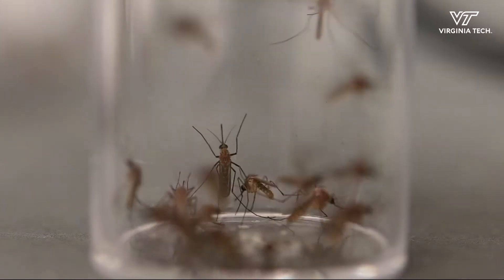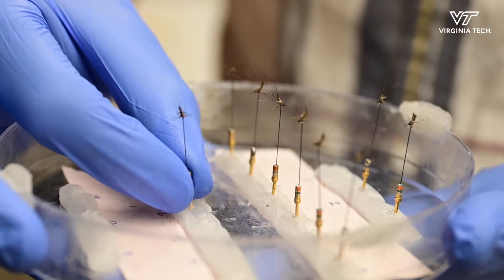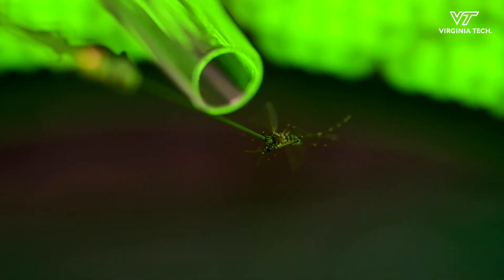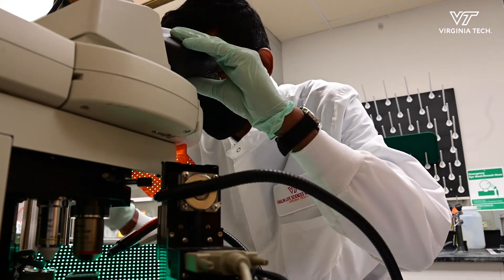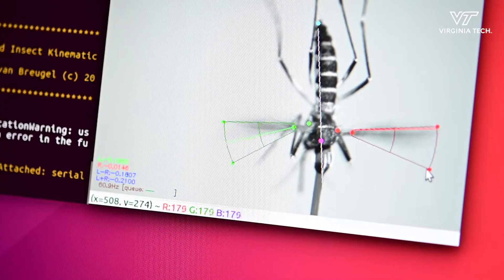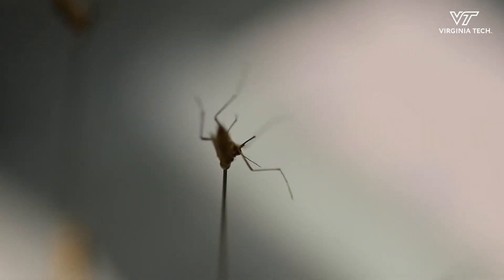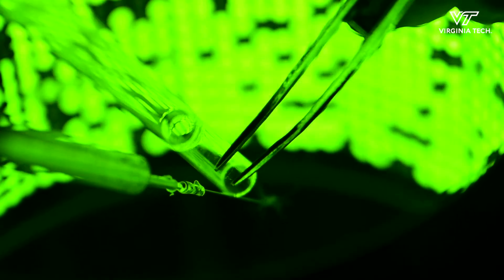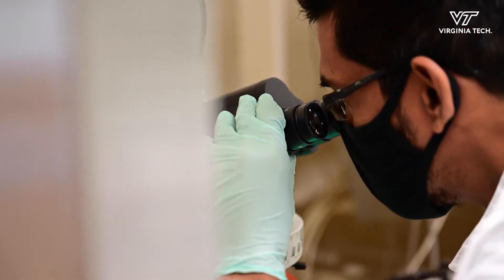Understanding Mosquito Behavior to Prevent Disease Spread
Researchers in the Fralin Life Sciences Institute study the granular details of how mosquito brains work in hopes of solving one of the biggest problems facing mankind: how to prevent the transmission of mosquito-borne viral diseases.